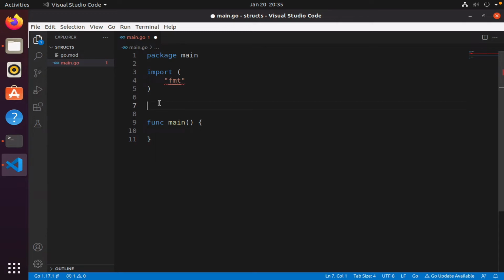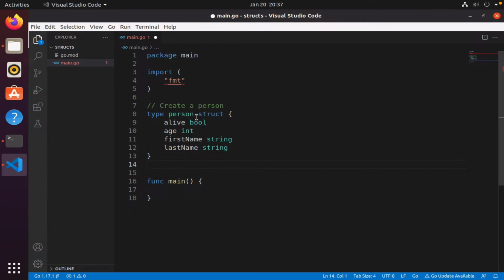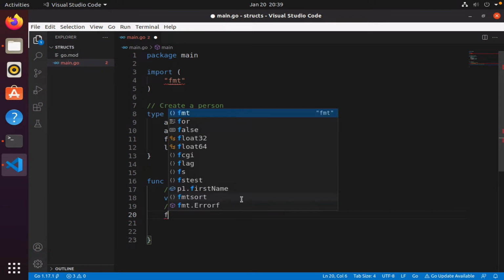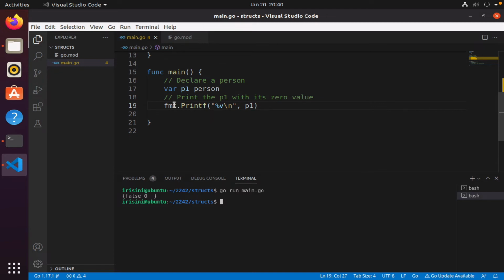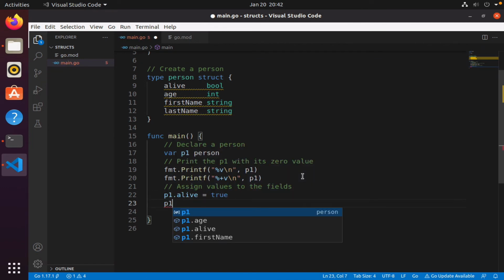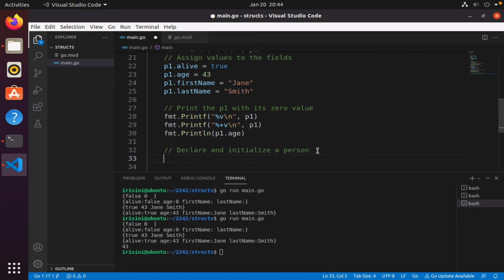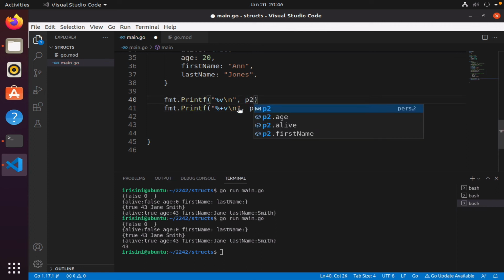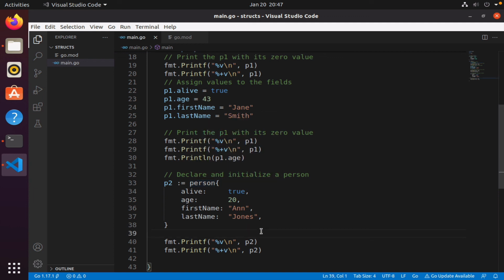Go Structs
This  video gives a quick introduction to usingGo  Structs